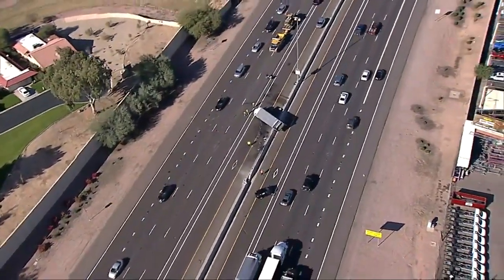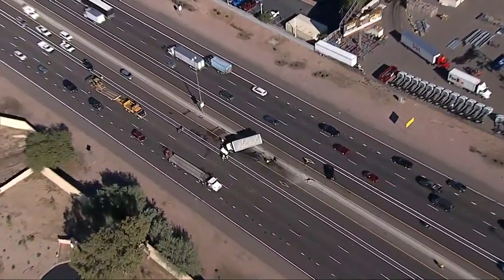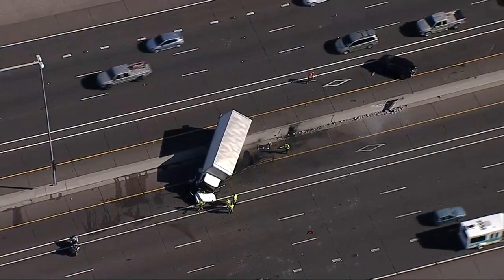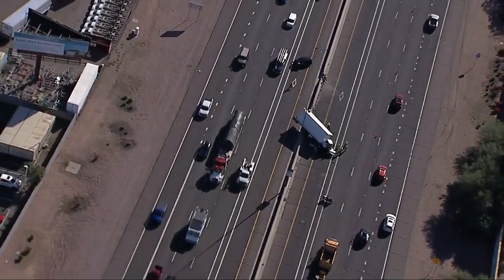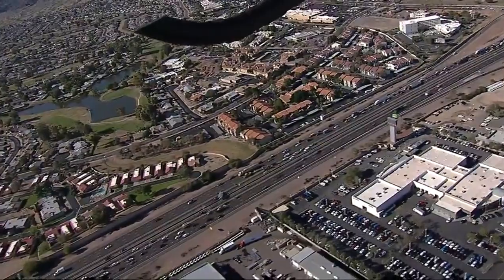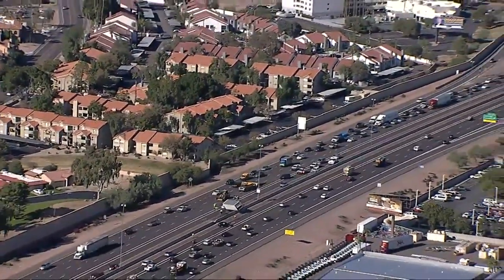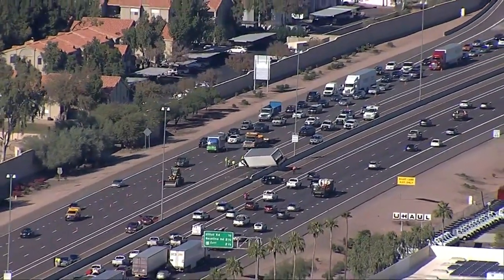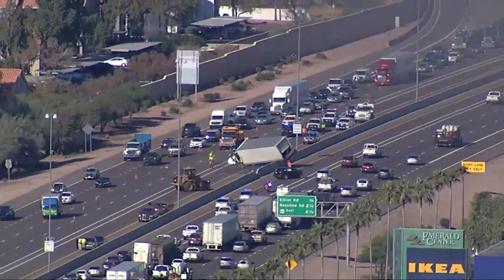Semi-truck crashed into median on eastbound I-10 in Phoenix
A semi-truck crashed on the median on eastbound I-10 in Phoenix Wednesday afternoon.